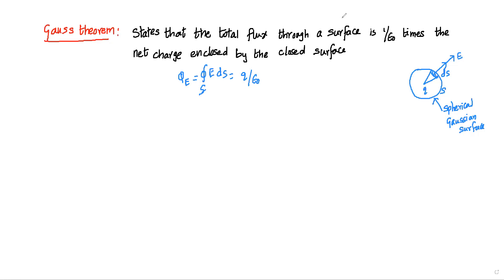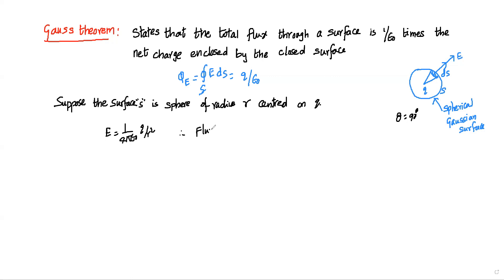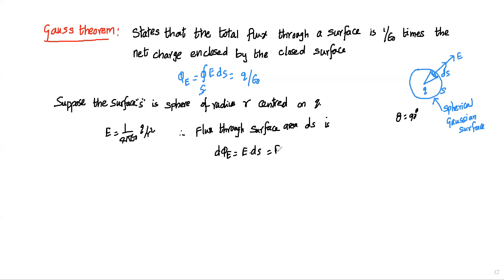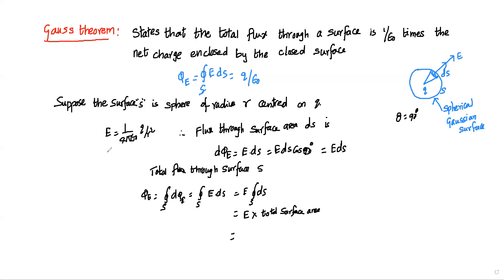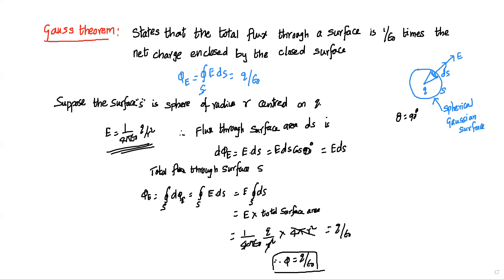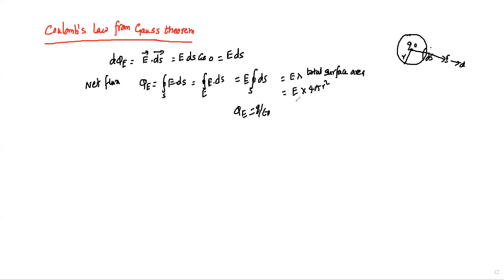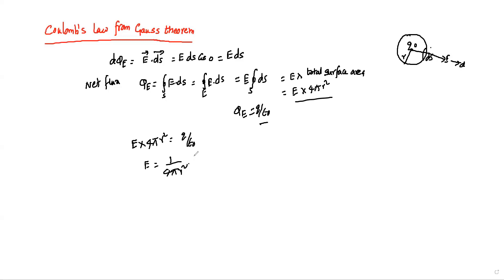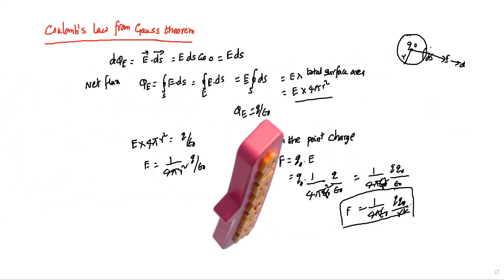CLASS 12 || GAUSS THEOREM || COULOMB'S LAW FROM GAUSS THEOREM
“Physics caught on camera” on YouTube have become an invaluable resource for a wide range of learners, offering numerous benefits that enhance the understanding and appreciation of the subject.
Here are some key points highlighting their importance:
1. Accessibility and Convenience
•Global Reach: YouTube classes can be accessed from anywhere in the world, providing learning opportunities to students who might not have access to quality education locally.
•Flexible Learning: Students can watch videos at their own pace, revisit difficult concepts, and fit learning into their schedules.
2.Diverse Teaching Methods
•Variety of Instructors: Different teaching styles and explanations can cater to various learning preferences, helping students grasp complex concepts more effectively.
•Visual and Interactive Content: Animated explanations, real-life demonstrations, and interactive simulations can make abstract physics concepts more tangible and engaging.
3.Supplementary Resource
•Homework Help: Students can find explanations and solutions to problems they encounter in their coursework, providing additional support outside the classroom.
•Exam Preparation: Comprehensive review videos and practice problems can aid in preparing for exams and standardized tests.
4.Lifelong Learning
•Self-Paced Learning: Individuals of all ages can learn or revisit physics concepts without the pressure of formal education timelines.
•Continual Skill Development: Professionals and enthusiasts can keep their knowledge up-to-date and explore new areas of interest.
5.Community and Collaboration
•Discussion and Interaction: Comment sections and forums allow students to ask questions, discuss concepts, and collaborate with peers and instructors from around the world.
•6.Motivation and Inspiration: Seeing practical applications and real-world examples of physics can inspire students to pursue further studies and careers in science and engineering.
7.Cost-Effective Education
•Free Resource: Many high-quality physics classes are available for free, making education more affordable and reducing the barrier to entry for learners from diverse economic backgrounds.

Physics Caught on Camera
1.Recording Classes: VI to MSc
2.Science Facts
3.Laboratory Experiments
4.Hands on Experiments
5.Jobs in Physics
6.Invited Talks by Physicist
7.Practical Applications in our surroundings
8. Live Stream sessions on Academics class 9 to MSc